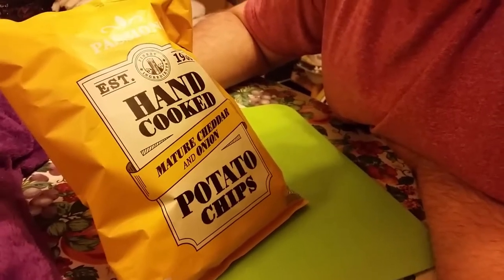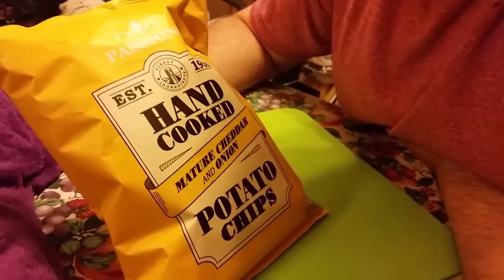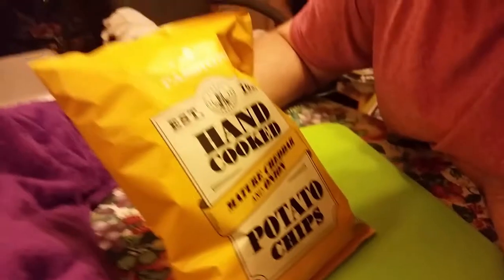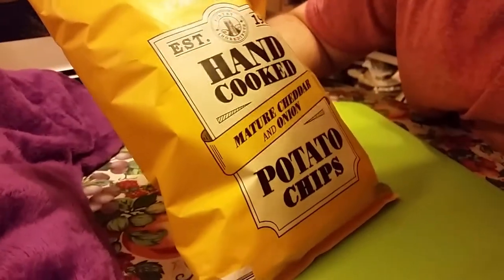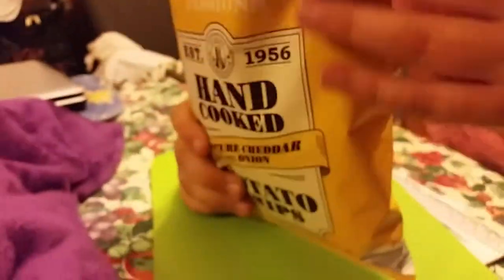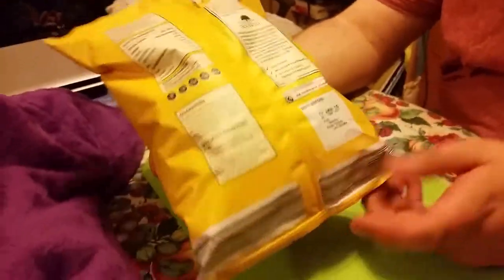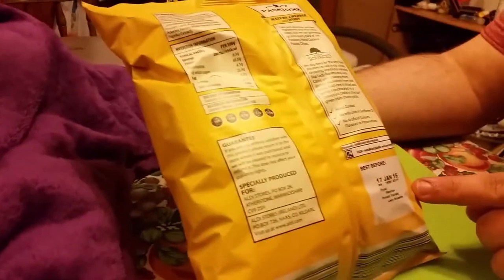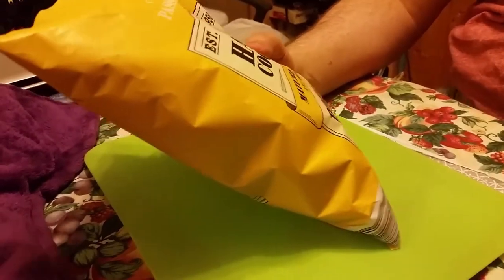aldi section part 2: chedder cheese